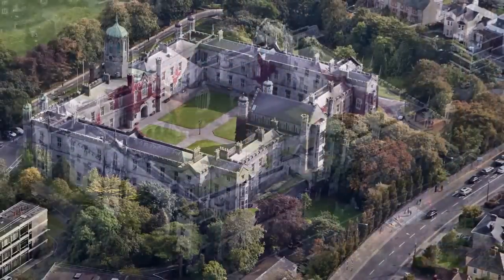Gordon Sands—MSc (Medical Physics)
MSc Medical Physics, Medicine, UCGH, University College Hospital Galway, Wil Van Der Putten, graduate, postgraduate, nui galway